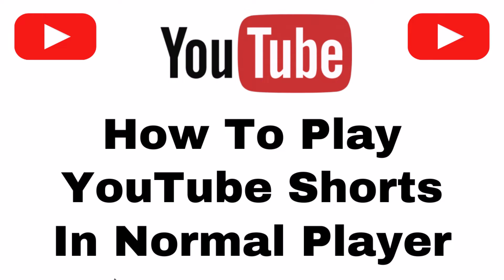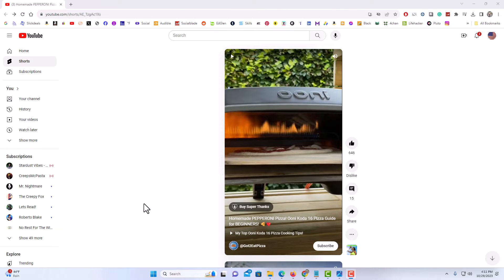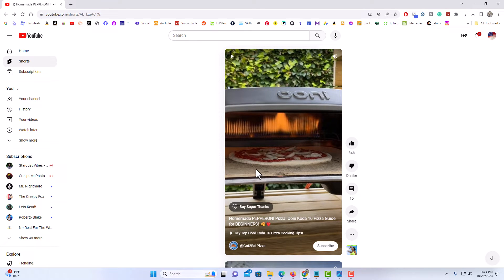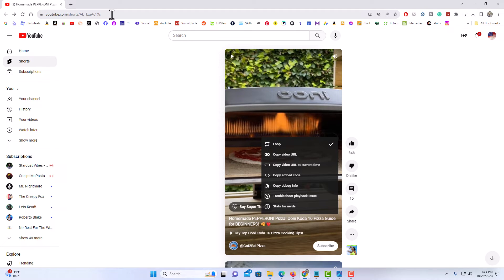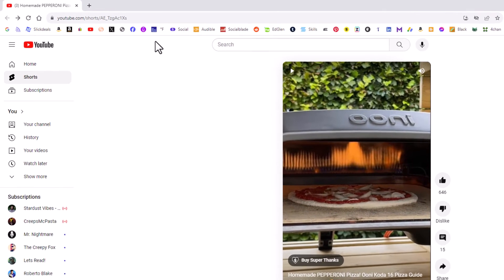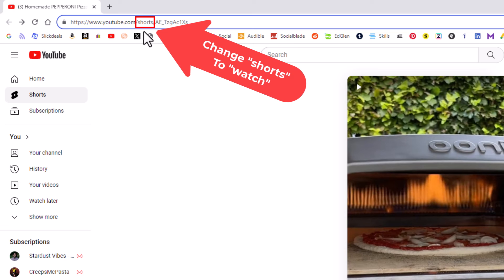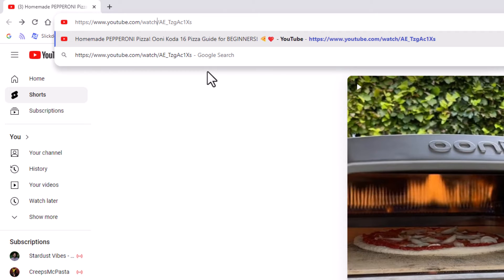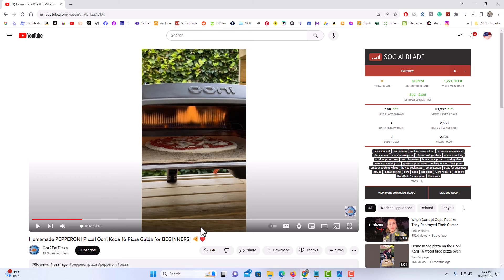How To Play A YouTube Shorts Video In The Normal YouTube Video Player | Step-By-Step PC Tutorial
In this tutorial, learn how to play a YouTube Shorts video in the normal YouTube video player on your PC. If you prefer watching Shorts in the standard player instead of the Shorts format, this step-by-step guide will show you an easy method to switch views. Perfect for those who want better playback controls, video quality adjustments, and a traditional viewing experience. Watch now and enhance your YouTube experience!

Simple Steps
1. Open your browser and go to the YouTube website.
2. Select the YouTube short that you want to Play and pause the short.
3. Left click twice inside of the address bar to bring up the full URL.
4. Locate the word "shorts" in the URL and change it to "watch".
5. Hit "enter" on your keyboard.

Chapters
0:00 How To Play A Short In The Regular Player
0:15  Open Your Browser And Go To The YouTube Website
0:25 Select The Short That You Want To Play In Normal Mode
0:35 The Old Way To Play Shorts No Longer Works
0:55 Double Left Click Inside The Address Bar
1:07 Change "shorts" to "watch"
1:20 Hit Enter On Your Keyboard